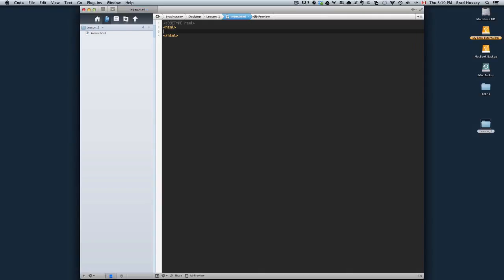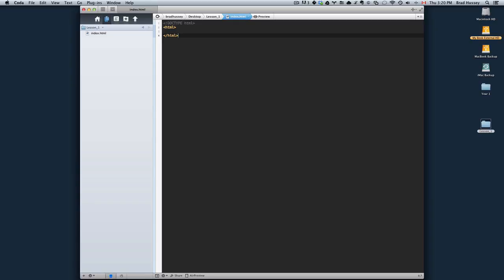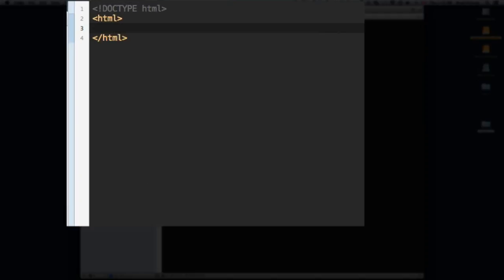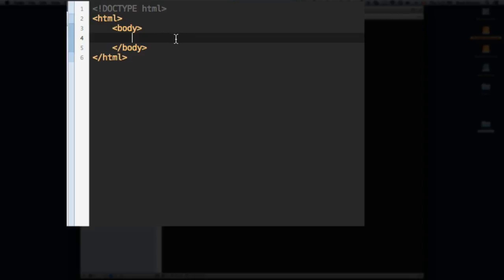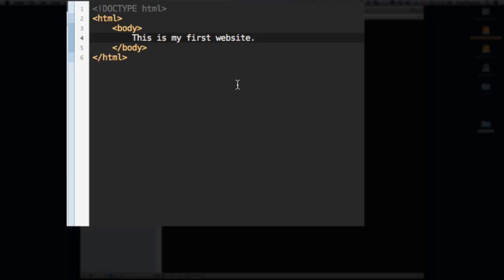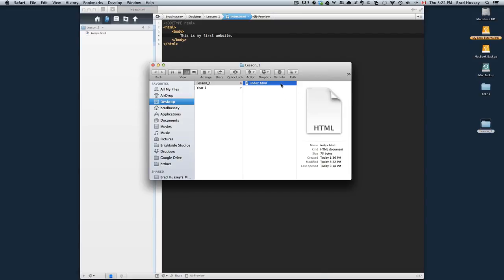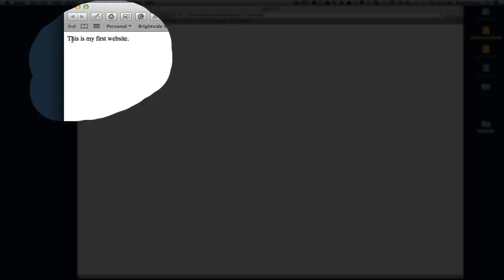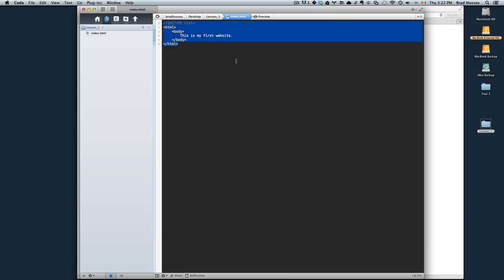Build a Website from Scratch with HTML & CSS - P1 The Basic Structure of an HTML Document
Build a Website from Scratch with HTML & CSS - The Basic Structure of an HTML Document